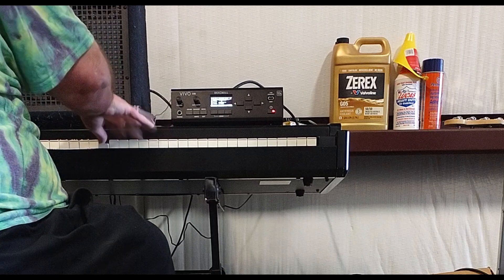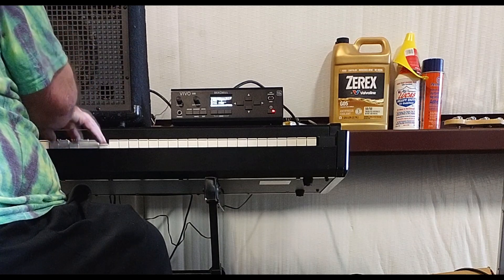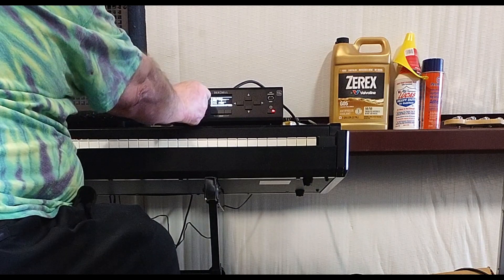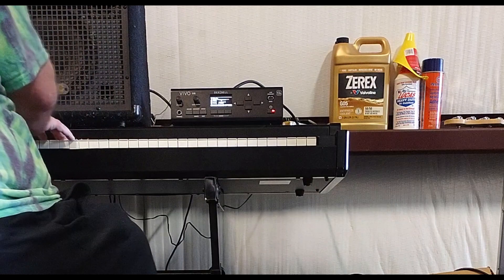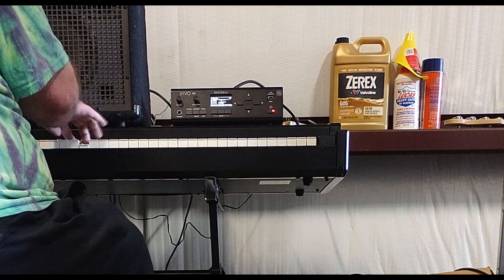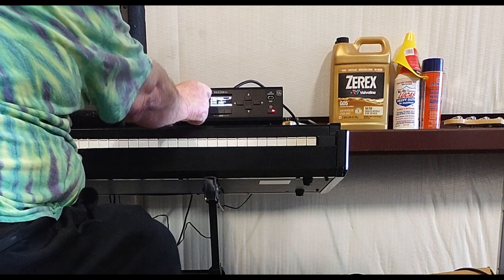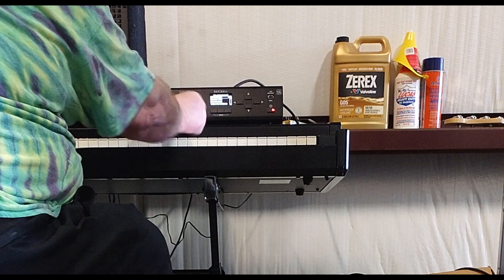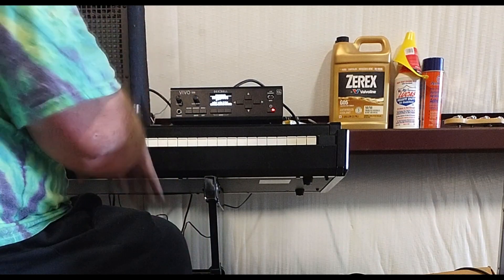Dexibell Demo for Richard